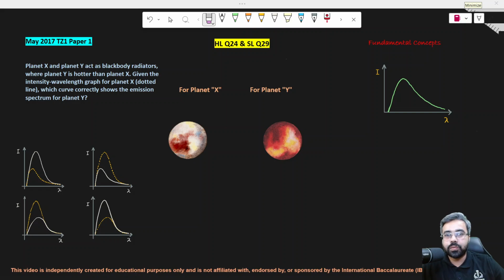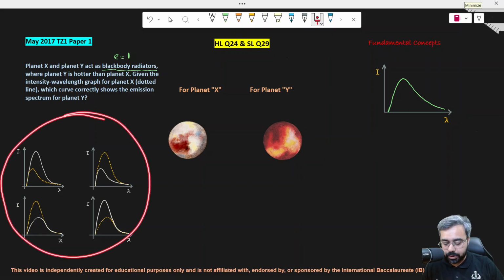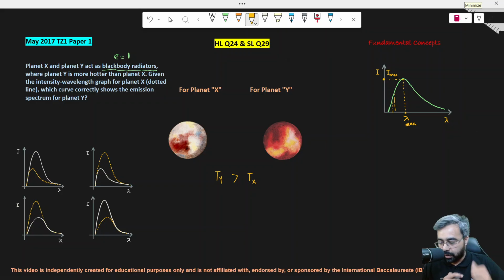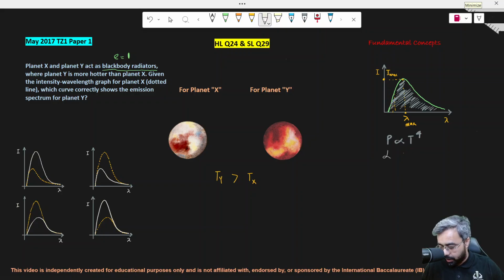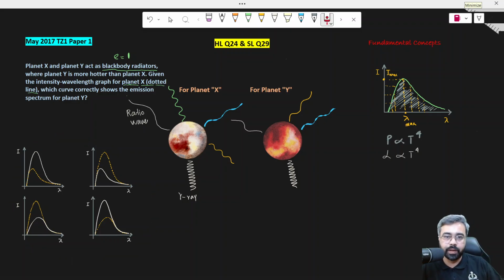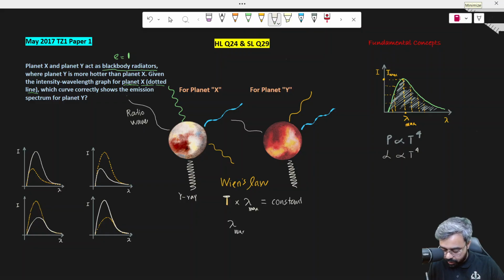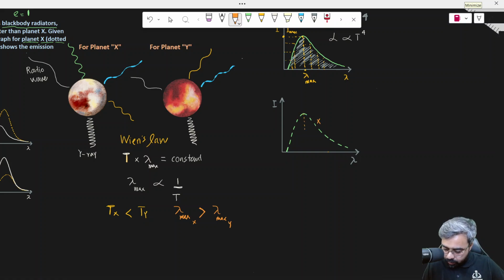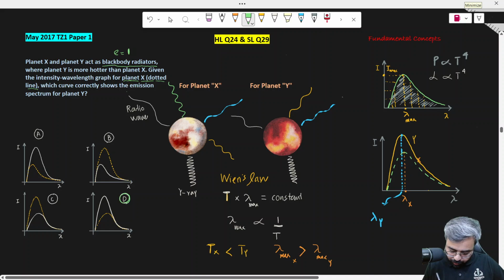B.2 Greenhouse effect I Intensity & Wavelength graph of two planets I M17 TZ1 HL Q24 & SL Q29